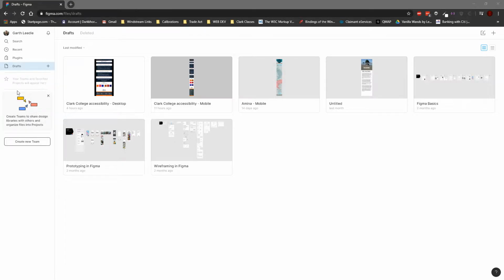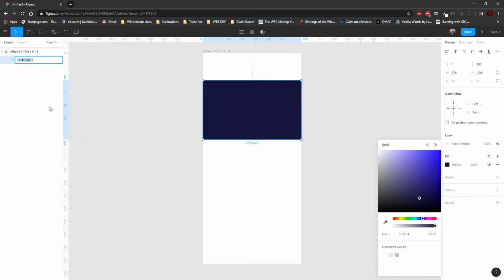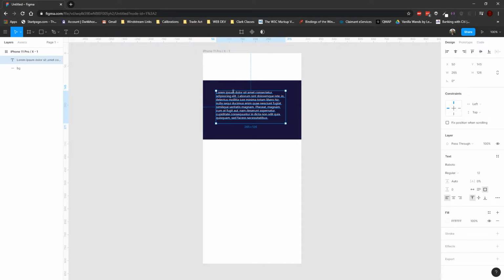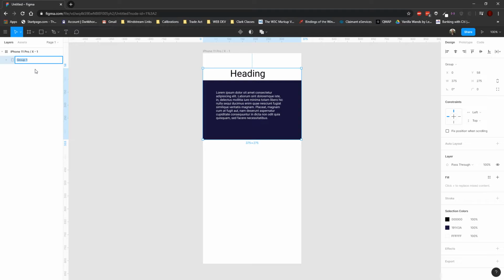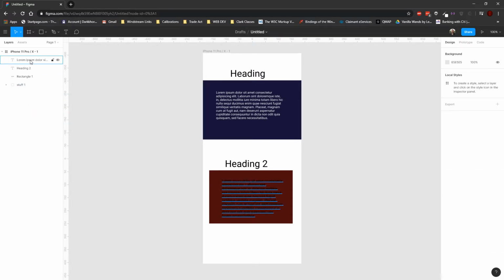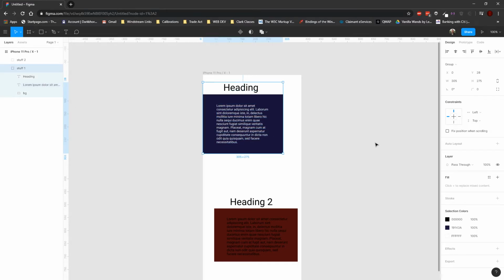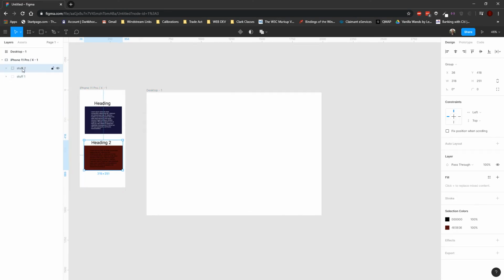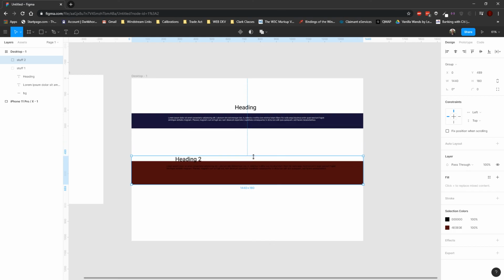Figma Howto group and pasting your work into a new project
I am a student Web Developer and I created this to help my classmates with prototyping on Figma, a free website that allows you to create prototype web pages. It's similar to Adobe XD.